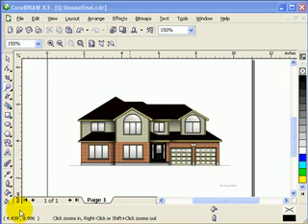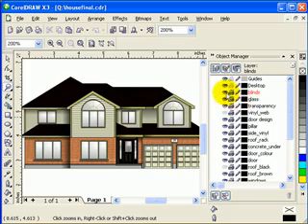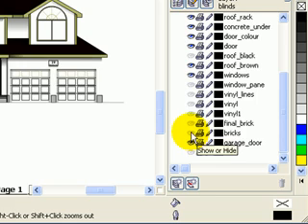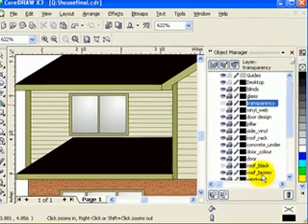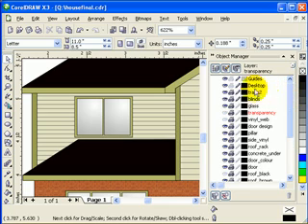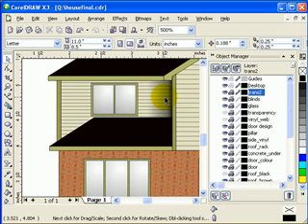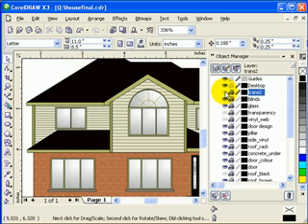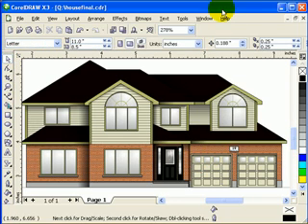Realistic Illustrations in CorelDraw: The Transparency Secret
for more video tutorials. Great way to use transparency in an illustration. With the Interactive Transparency tool, you can make your plain illustration to be more realistic with shadows and highlights.